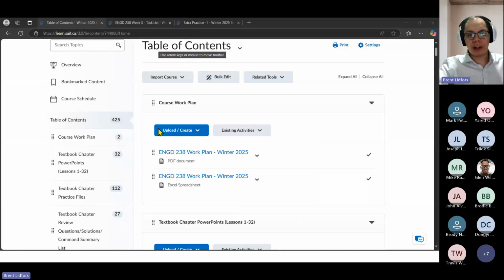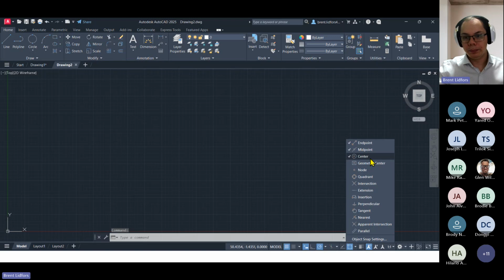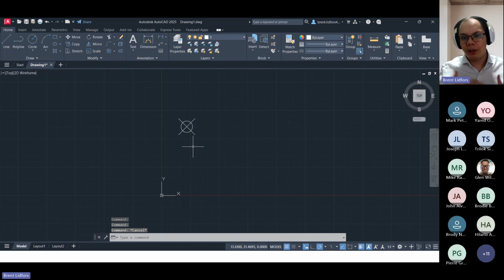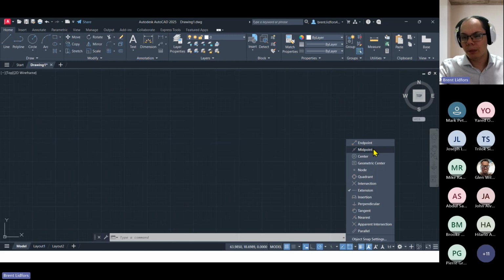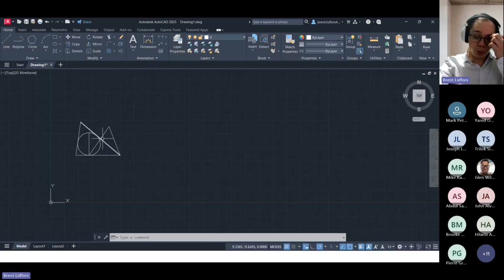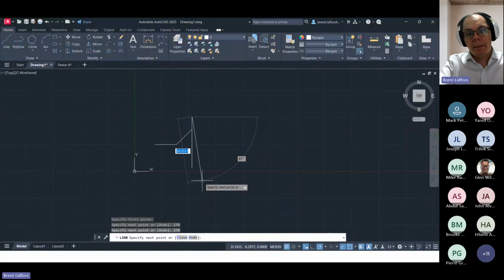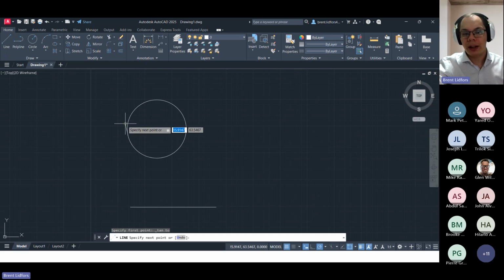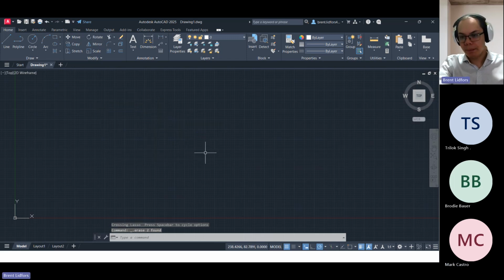(2025) AUTOCAD - Lesson 4 -SNAPS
his video covers SNAPS Follow the timecodes below for specifics.

Timecode
0:00 Intro ( Review of Assignments)
5:40 What's happening this week
9:45 Lesson Overview drawing precision in AUTOCAD
12:00 using running object snaps
17:25 Midpoint Snaps
21:30 Center Point Snap
23:30 Geometric Center Snap
27:00 Lasso Select Blue and Green
30:00 Quadrant Snap
33:13 Intersection Snap
34:05 Node Point
35:05 Point Style
37:00 Node Point #2
45:45 Extension
53:00 Practice 4A
58:20 Increase Size of Cross Hair
1:01:35 Keyboard Short Cuts
1:05:58 Problem with Snap Objects
1:08:10 Helpful Settings for Snaps
1:11:11 Solving Practice Problem 4A
1:17:30 BREAK
1:30:00 Object Snap over-rides
1:34:45 Perpendicular
1:36:00 Nearest
1:37:25 Right Click Shortcut
1:38:00 Tangent
1:39:30 Insert
1:43:15 None
1:44:05 Parallel
1:47:45 Question
1:49:30 Parallel Review
1:51:00 how to find dynamic input